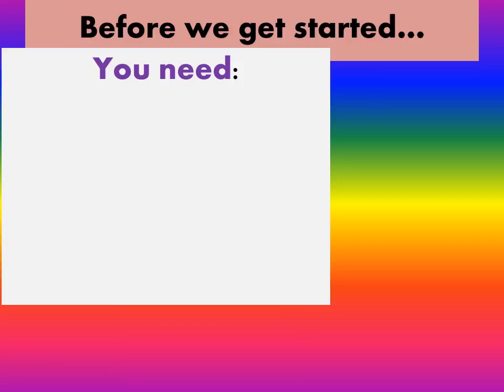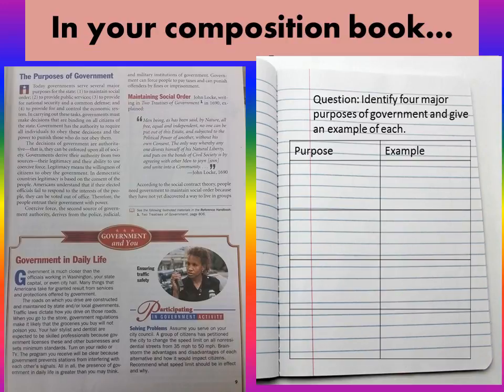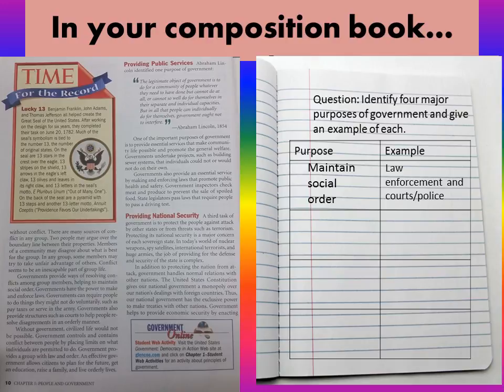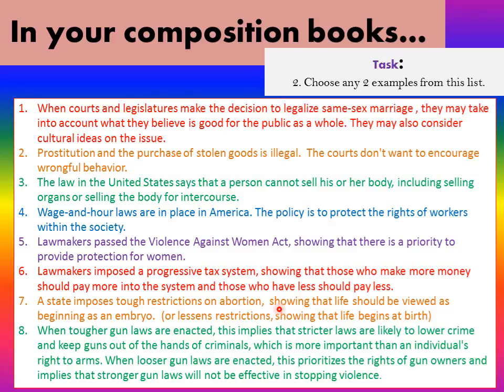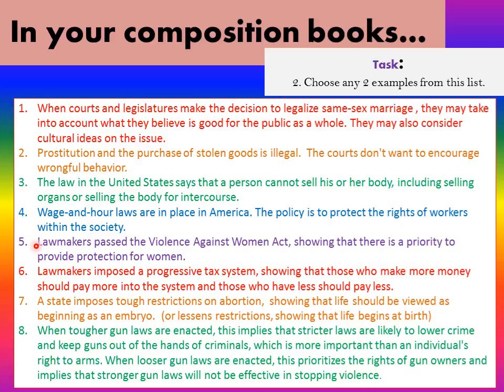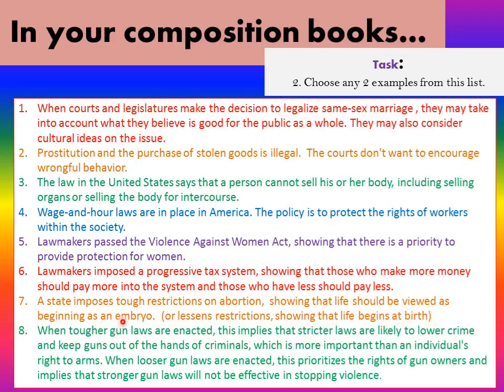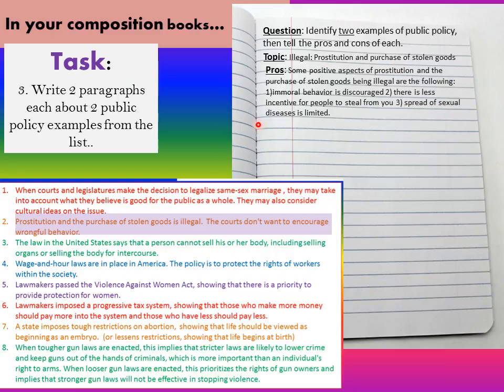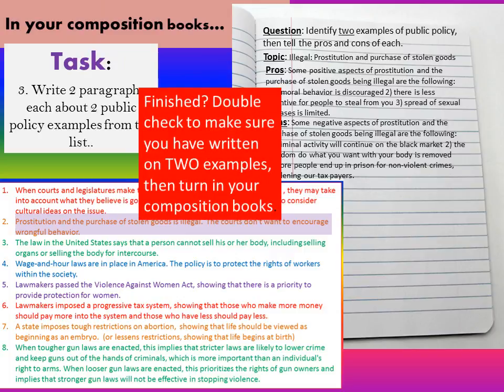Government #5 Ch. 1 Sec.1 Wrap Up